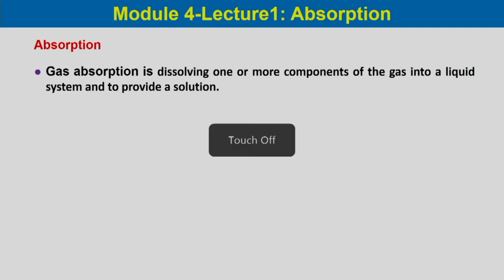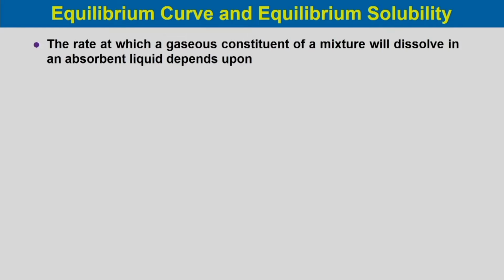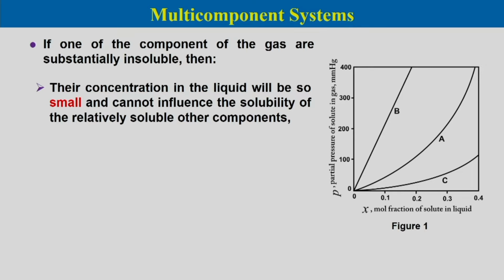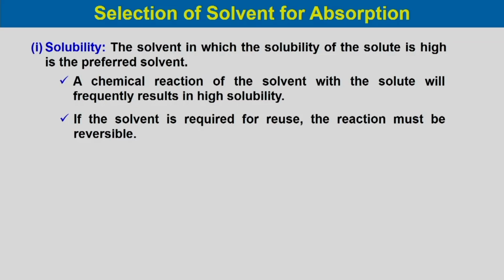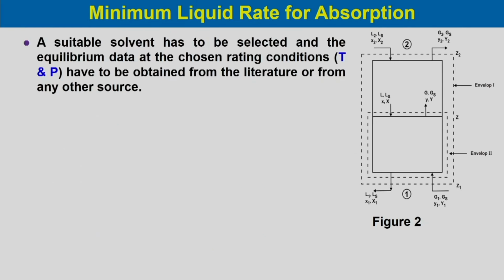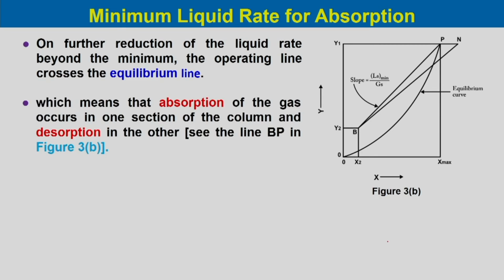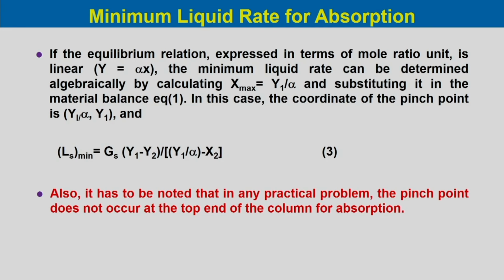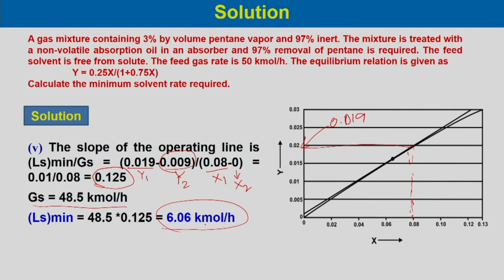Introduction to absorption, Equilibrium in gas-liquid system, and minimum liquid rate